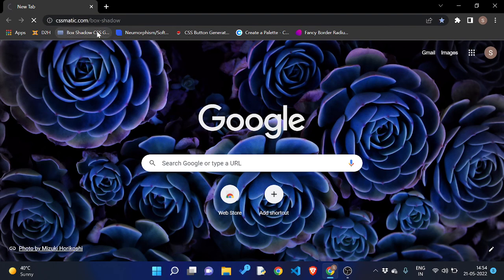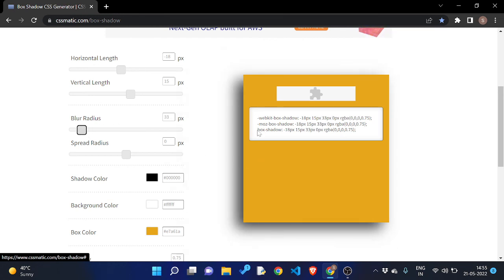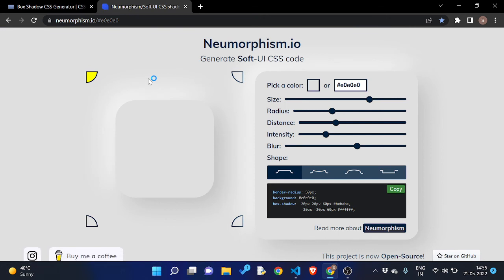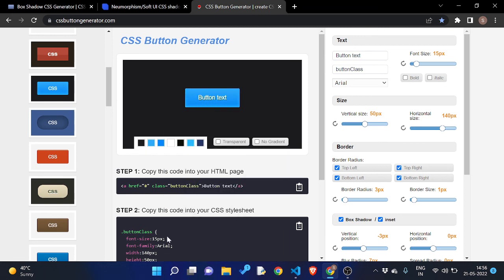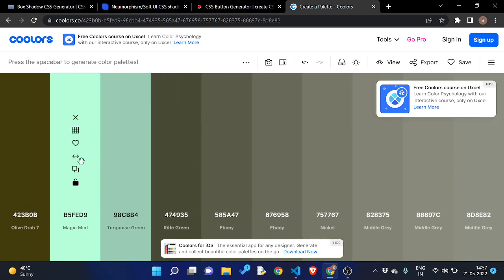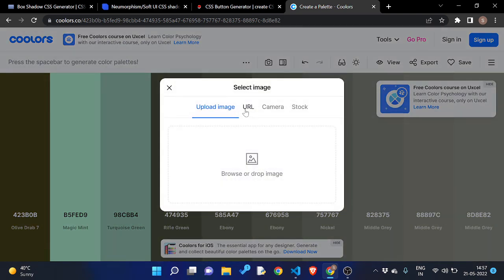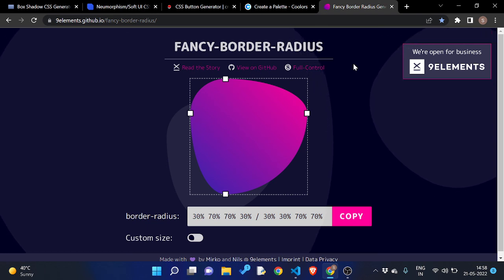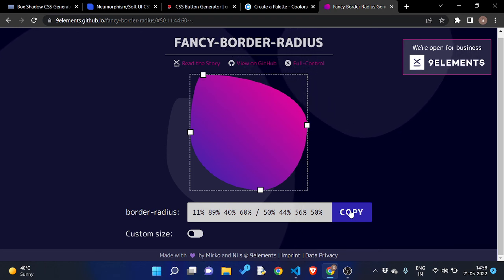Top 5 CSS tools for Web Developers2022 | Must Use!!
Thanks a lot for the visit!!